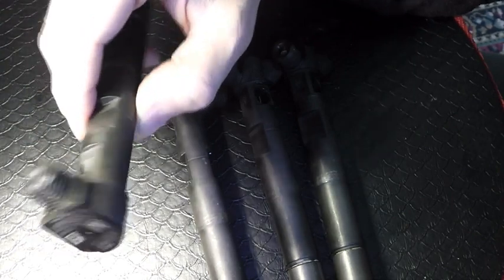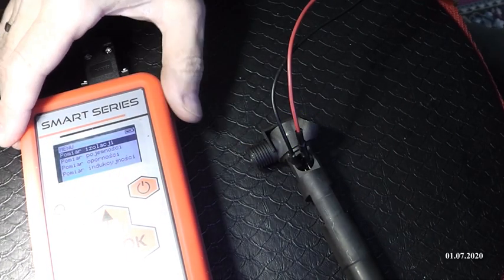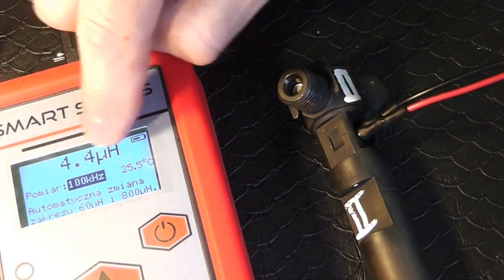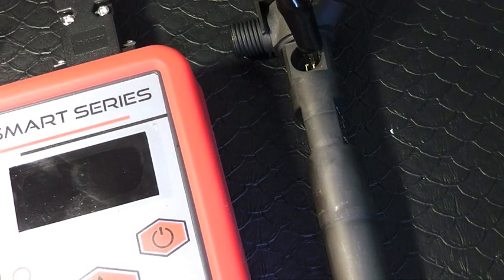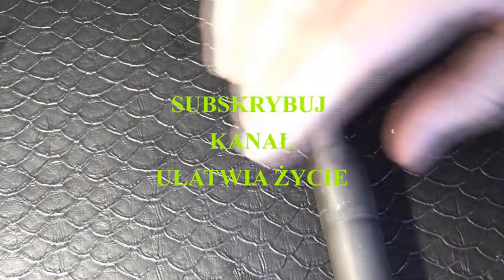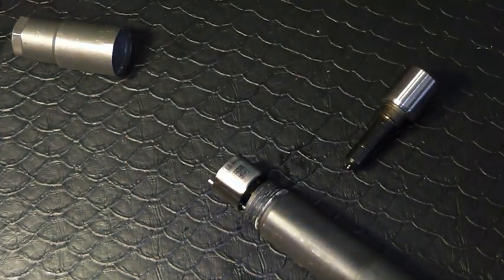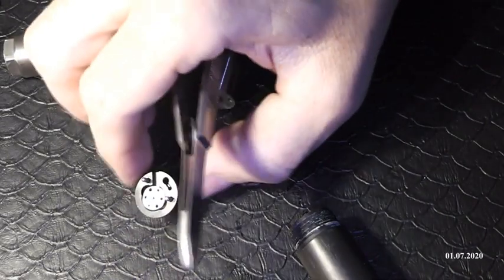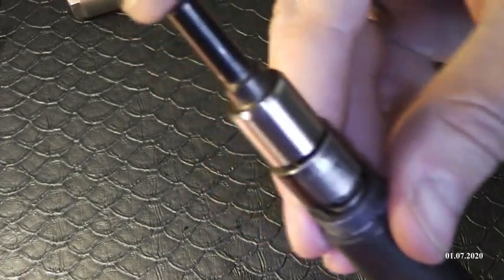EXPERT WTRYSK DELPHI IN0022 MERCEDES TEST SPRAWDZENIE CEWKI COMMON RAIL INJECTION REPAIR FILM Z 2020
CAŁY FILM POŚWIĘCONY NA TEST I RECENZJĘ WTRYSKU DELPHI COMMON RAIL IN0022 EMBR00002D. Z FILMU DOWIESZ SIĘ JAKIE PARAMYTRY MA CEWKA DO PRAWIDŁOWEJ PRACY .
ZAPRASZAM
FILM Z 2020